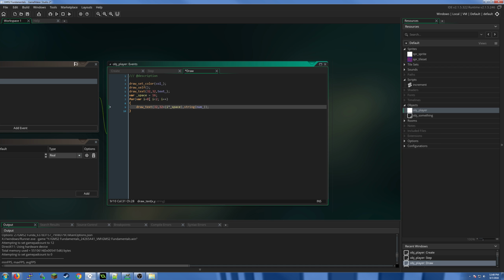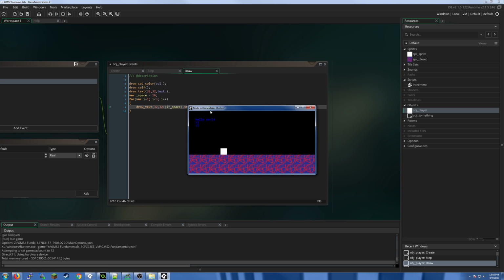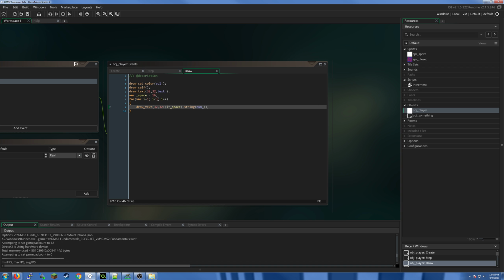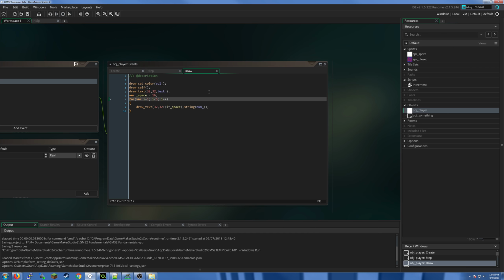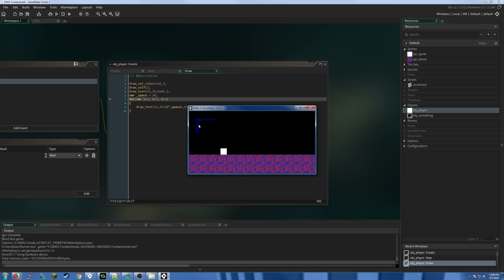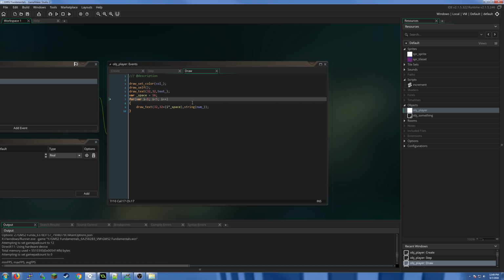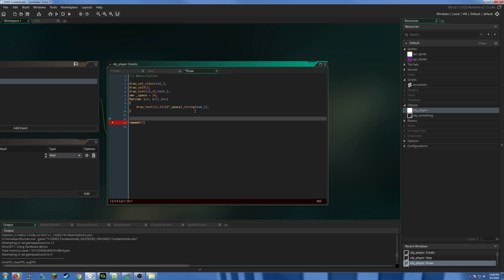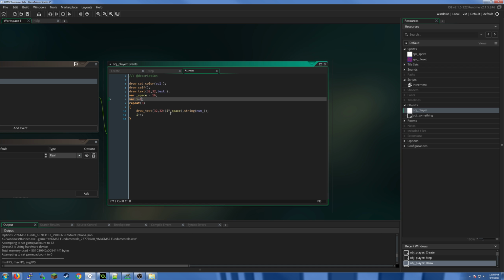Loops P.2, For/Repeat | GMS2 Fundamentals